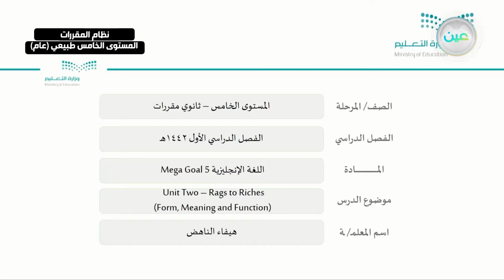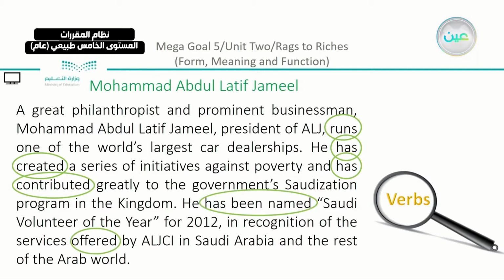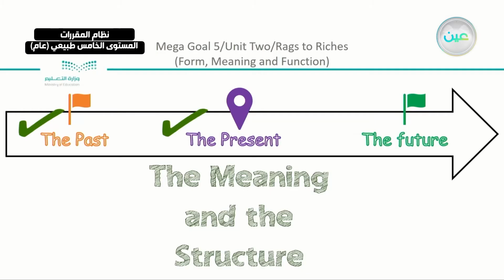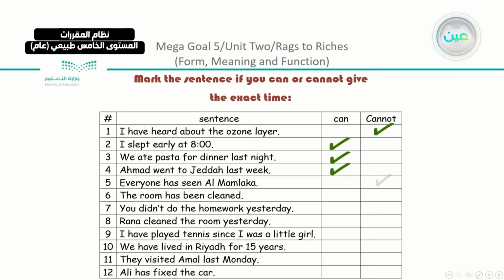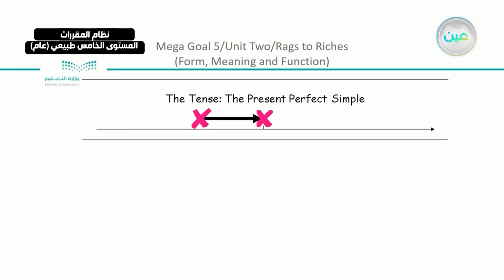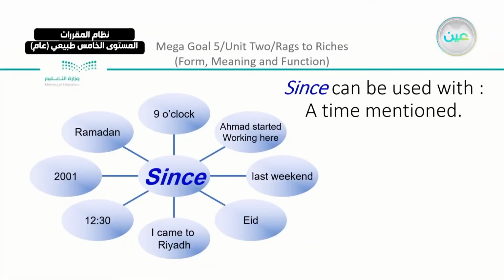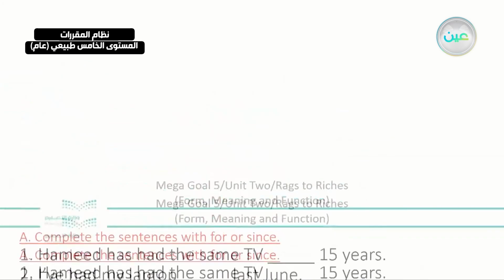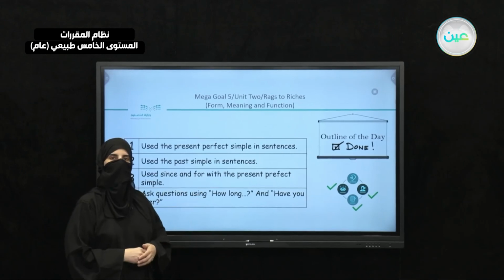لغة انجليزية 5 - نظام المقررات المستوى الخامس طبيعي (عام)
"الحصة الرابعة - الأربعاء - الأسبوع السادس  - نظام المقررات المستوى الخامس طبيعي (عام) "

"Unit: Rags to riches Form, meaning and function - لغة انجليزية 5 - نظام المقررات المستوى الخامس طبيعي (عام) "